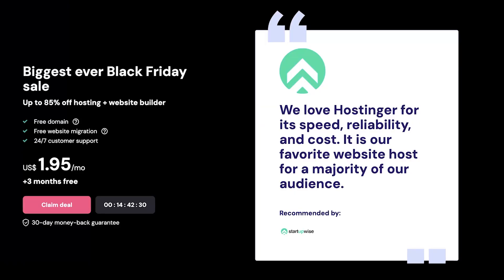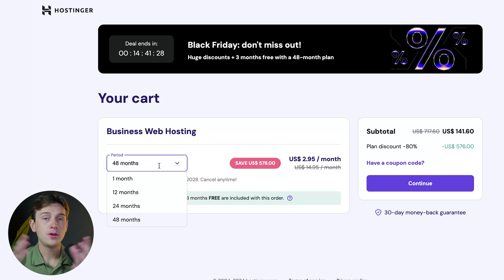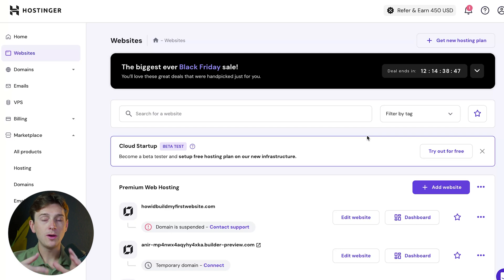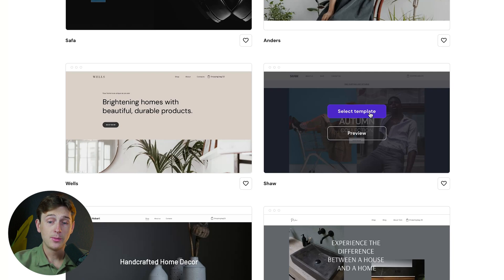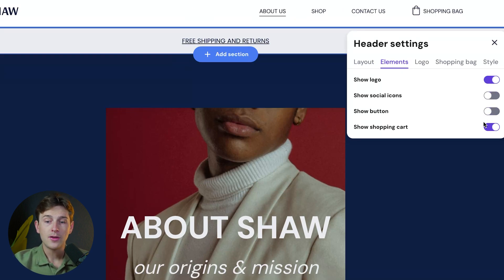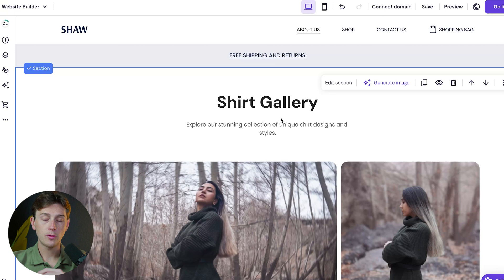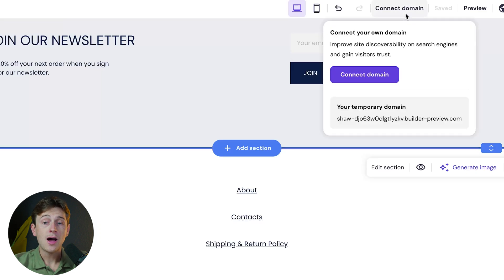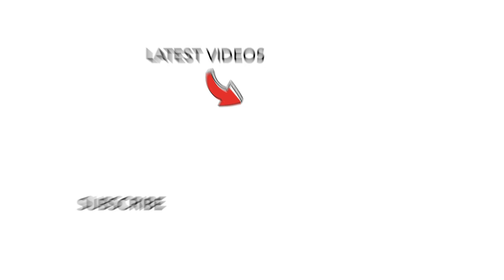How To Build an E-commerce Website For Less Than $3/Month (Complete Beginner's Guide)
Start your online store with WooCommerce and save up to 80% on WooCommerce hosting

In this video, I'll show you how to build an e-commerce website from scratch, even if you're a complete beginner. Building an e-commerce website is a great opportunity for beginners to start an online store without spending a lot, and Hostinger can help you get started with affordable hosting plans, easy-to-use website builders, and customizable templates to create a site that looks great and supports your business goals.

Our favorite business must-haves:
💳 Best business credit cards:

Be sure to watch this video until the end because I’ll explain why having a professional website is essential for your e-commerce business. A strong online presence builds trust and makes it easier for customers to shop with you. I highly recommend using a website builder like Hostinger and choosing their ready-made e-commerce templates to get your store up and running quickly without needing any tech expertise.

Hostinger is an excellent choice for building your online store, offering budget-friendly hosting plans. Their plans include a free SSL certificate, a website builder, and easy integration with e-commerce platforms like WooCommerce. With Hostinger, you get everything you need to build and grow your e-commerce website, all while staying within budget. The combination of affordable pricing and professional features makes it the ideal solution for launching your online business.

– Kyle

Timeline:
0:00 - Intro
0:45 - Getting Started With Hostinger
1:02 - Pricing Plans
3:13 - Website Templates
5:10 - Create A Section With AI
6:35 - AI Features
7:23 - Conclusion